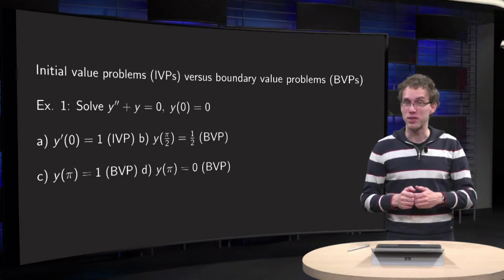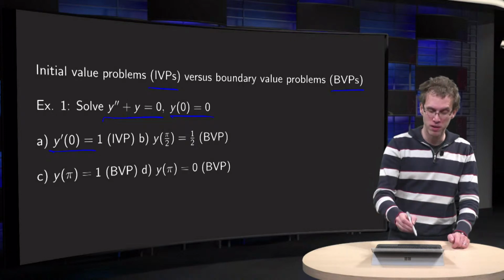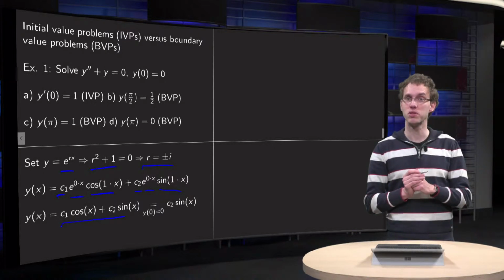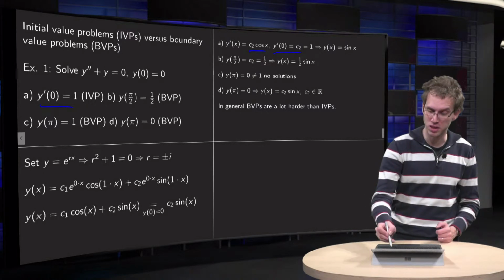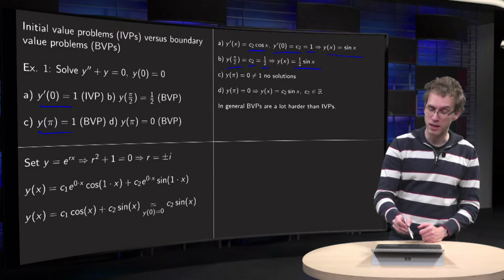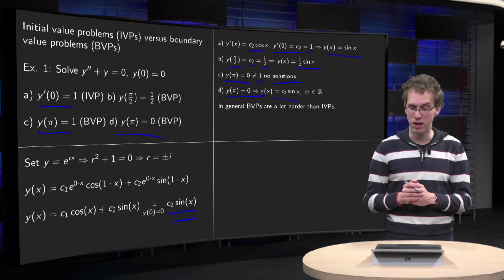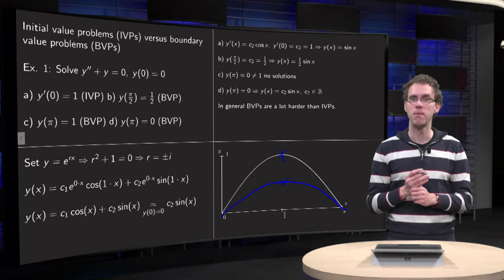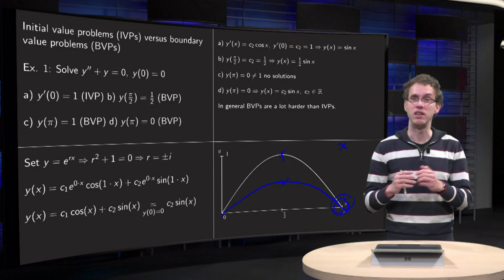Inital value problems versus boundary value problems - old version